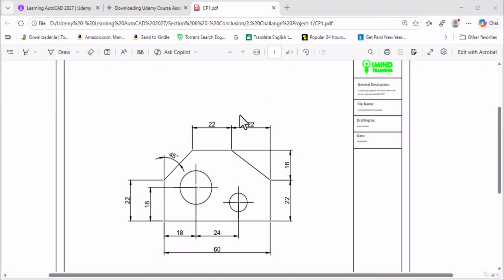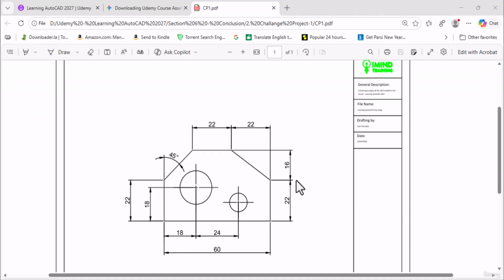AutoCAD 2027 Challenge Project 1 | Chapter 6, Episode 21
Put your AutoCAD skills to the test with Challenge Project 1!

In Chapter 6, Episode 21 of the Learning AutoCAD 2027 series, you’ll complete a practical project using the essential drawing, editing, annotation, layer, layout, and viewport skills covered throughout the course.

This challenge is designed to help you:

• Apply your AutoCAD knowledge independently
• Improve drawing accuracy and workflow efficiency
• Practice essential drawing and modification commands
• Organize objects using layers and properties
• Add dimensions, text, and annotations
• Prepare a professional paper-space layout
• Create and scale layout viewports
• Build confidence through hands-on practice

Try completing the challenge on your own before comparing your work with the project instructions or solution.